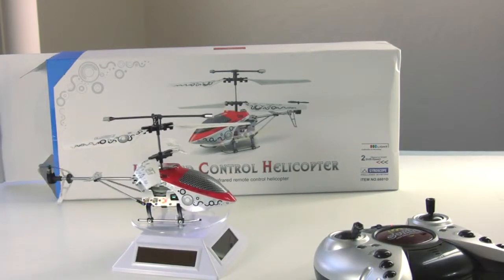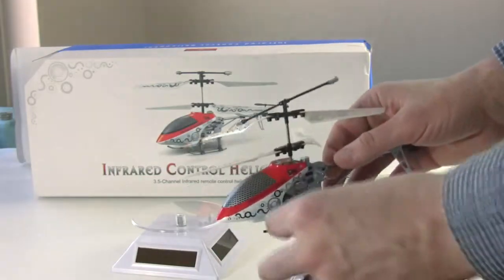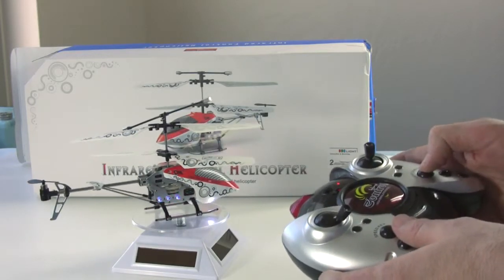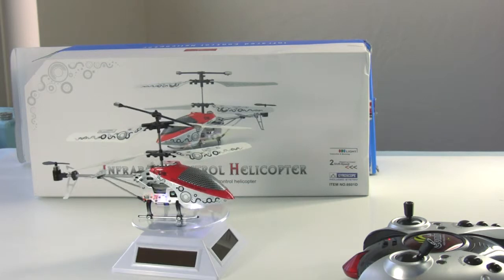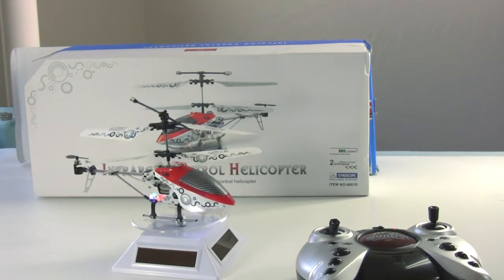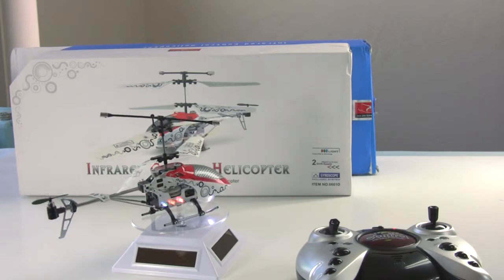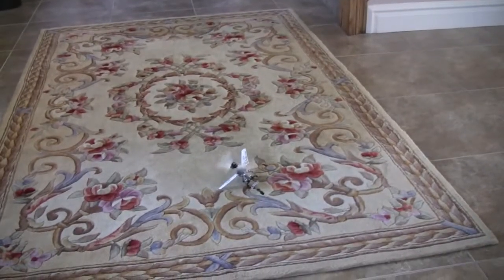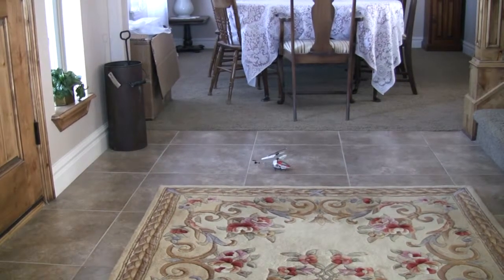Huizhixiang - 6601D - Toy 3ch mini coaxial helicopter Review